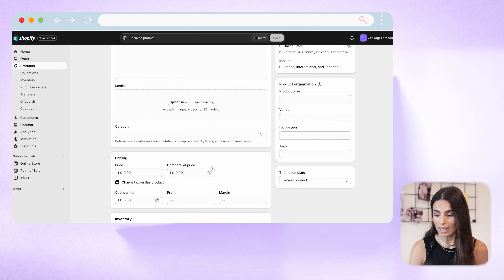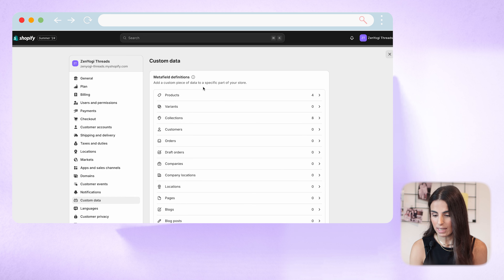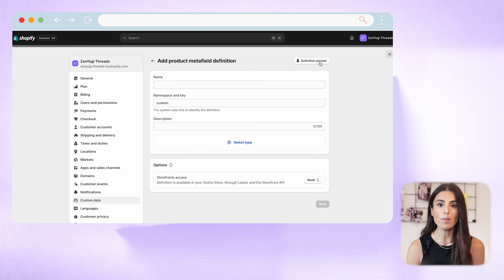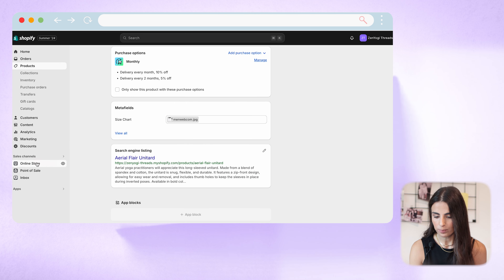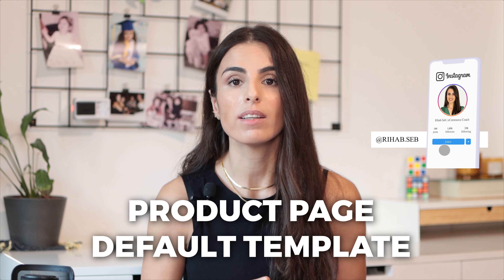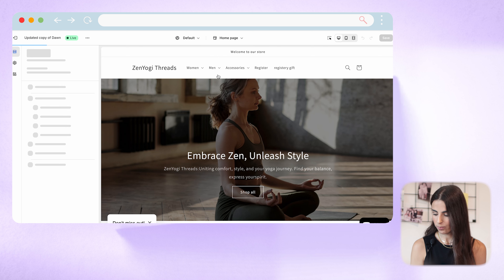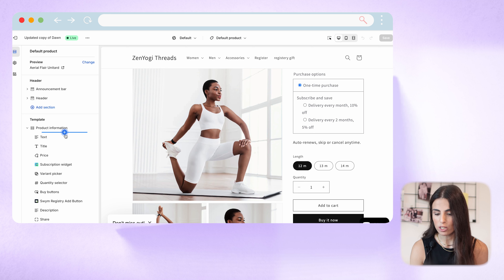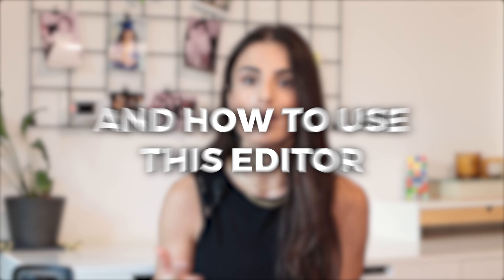Easy Shopify Metafields Tutorial for Beginners 2025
Unlock the full potential of your Shopify store with Metafields! In this tutorial, I’ll guide you through how to use Shopify Metafields to customize your store and display unique product information.

Whether you want to add custom fields to your products, collections, or variants, this step-by-step guide will help you make your store more dynamic and tailored to your business needs. Watch now to learn how to take your Shopify store to the next level!